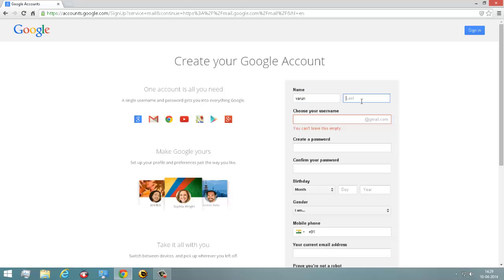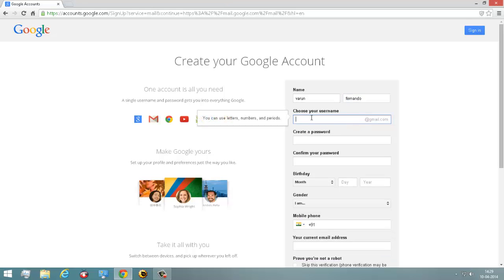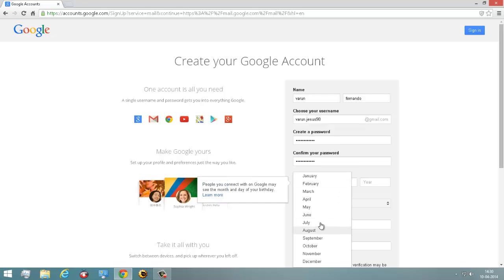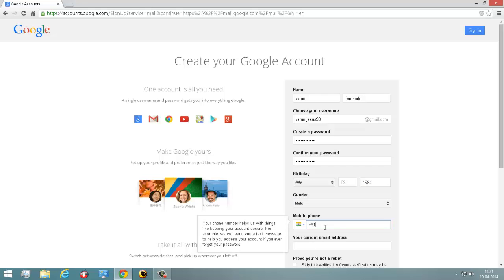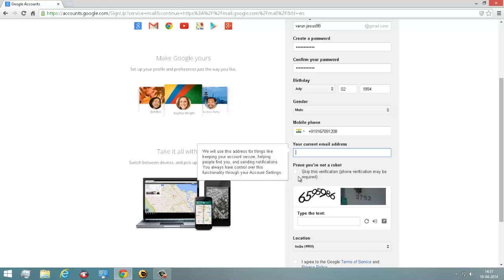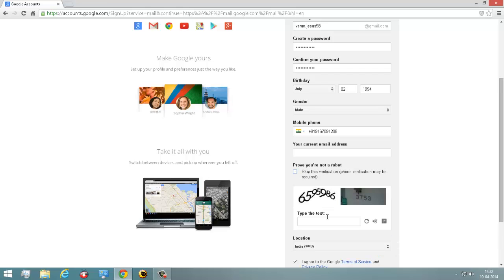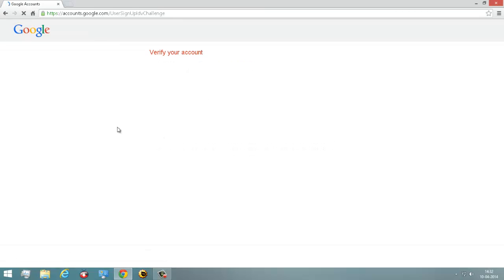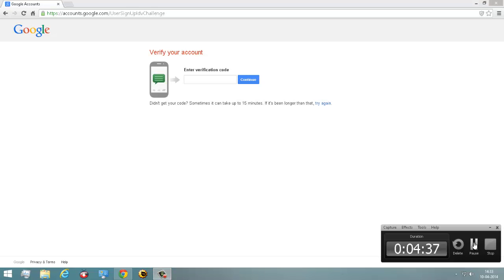how to sign up gmail /register account {(gmail sign up)}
sign up gmail , free account,google registration,easy making money,money online